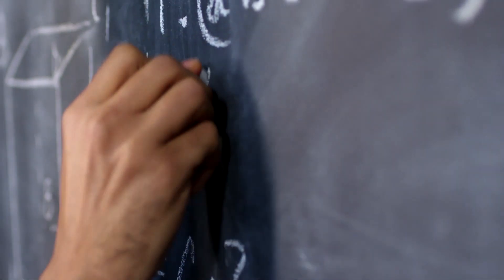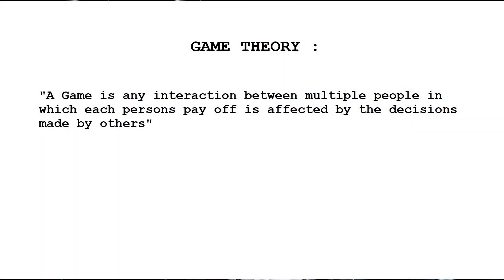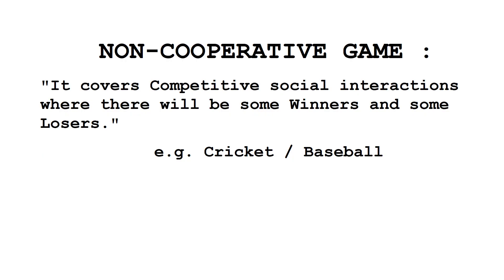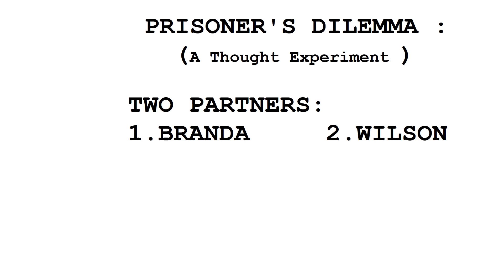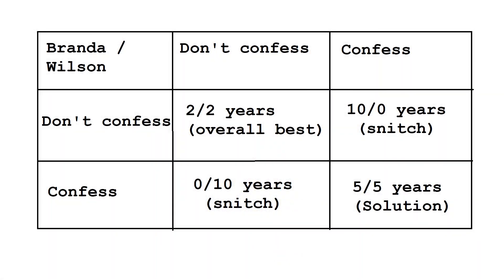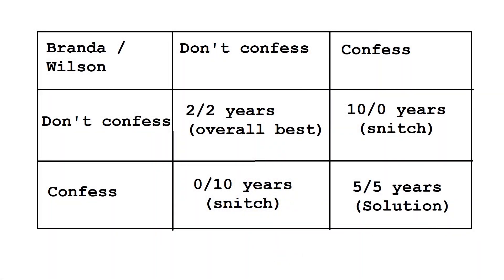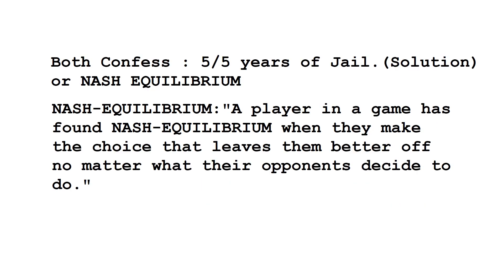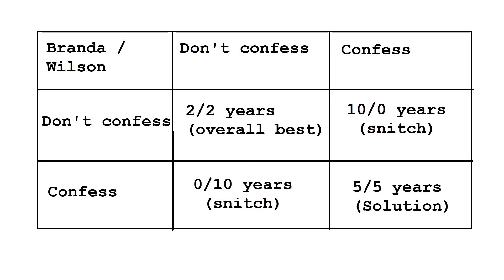Decision Making With Game Theory | ডিসিশন মেকিং গেম থিওরি [PART-1]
This video will help you to understand about Decision Making with Game Theory in a nutshell.
[ এই ভিডিওটি ডিসিশন মেকিং গেম থিওরি সম্পর্কে সংক্ষেপে ব্যাখ্যা করা হয়েছে ]
READ!